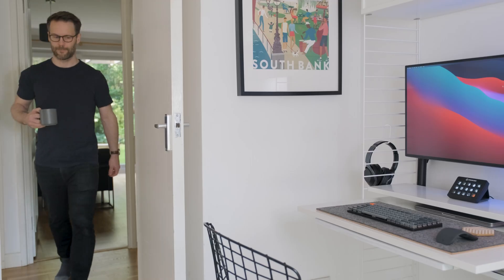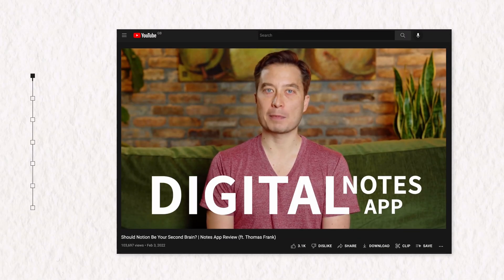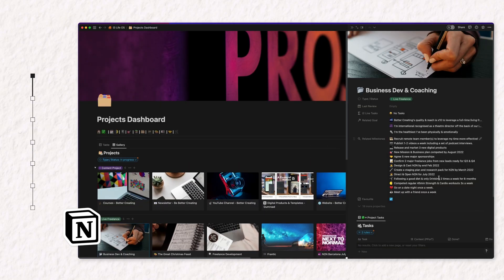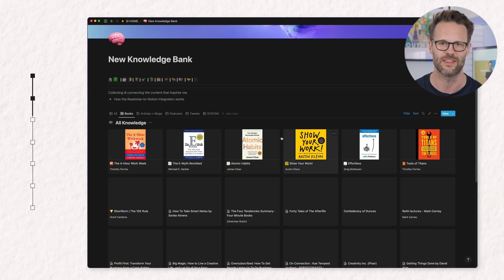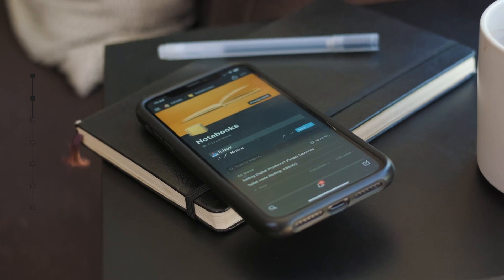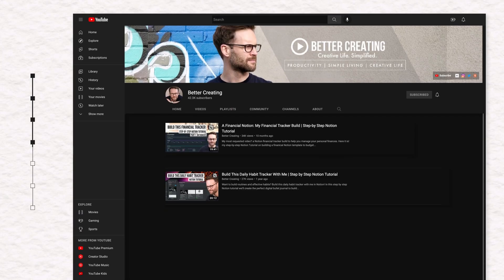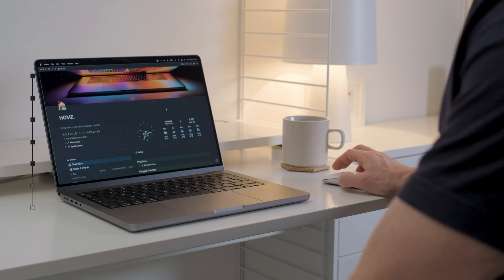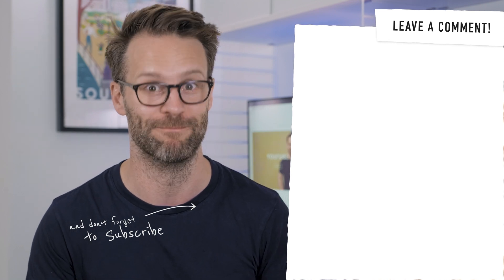Should You Be Using Notion To Organise Your Life? Notion Second Brain!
Should you be using Notion to organise your life? Notion's too complicated, what's a second brain, where do you start?! I answer your most-asked questions about creating a Notion setup to stay organised & productive + See my Notion Templates
From Tiago Forte to knowledge management and quick capture note-taking: You guys shared great questions and thoughts in the comments over the last year about what's really important in the person productivity world. So here's your second brain Q&A!

My name is Simon, and I'm finding ways to simplify productivity & creative life with great ideas, tools & tech: Find more

REFERENCES & LINKS:
Getting Things Done by David Allen: | US | UK
Building A Second Brain by Tiago Forte | US | UK

VIDEO CHAPTERS:
00:00 Answering Your Questions On Using Notion for Productivity
00:50 What is A Digital Second Brain & What's The Point?
01:23 Building A Notion Second Brain - Tiago Forte's CODE method
02:24 Where To Start With Building Your Own Notion Setup?
04:12 What's The Point In Making Complex Notion Systems?
05:30 My Ideal Second Brain Notion Setup
05:57 Notion Templates Vs Building Your Own?
06:37 Notion Setups: What's Wrong With Pen & Paper?
07:42 Why Put Everything in Notion?! Other Apps